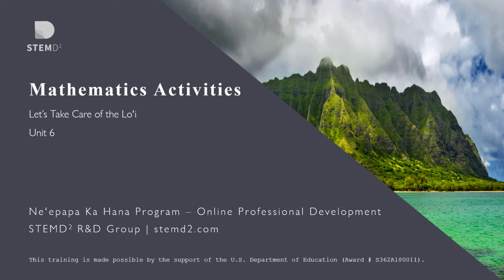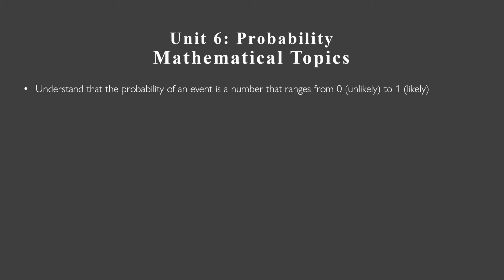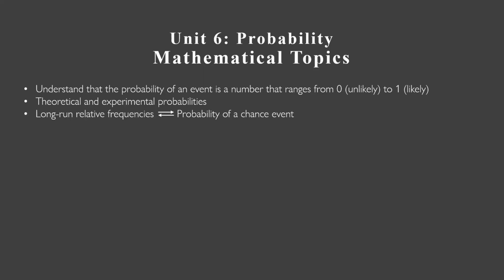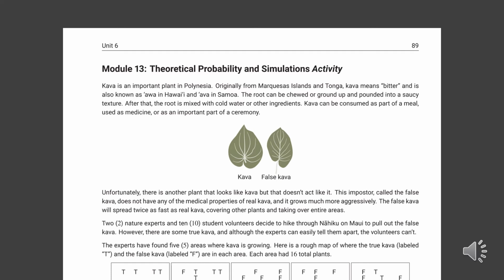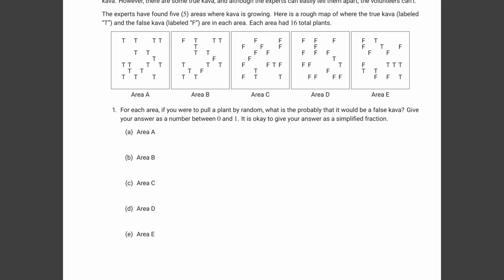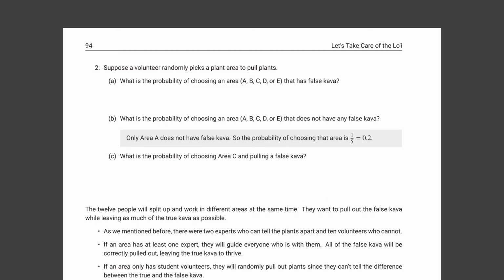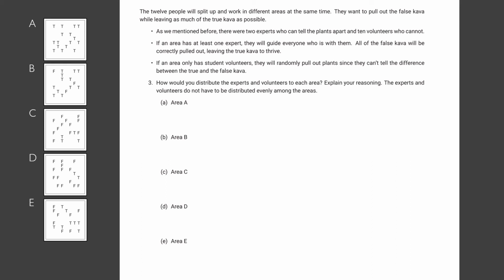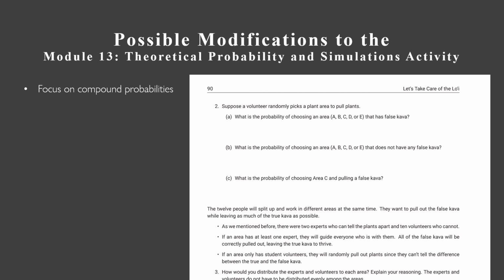Unit 6, The Lo'i Implementation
In this video, we walk through unit 6 of the 7th-grade math curriculum Let's Take Care of the Lo'i and provide implementation support for how to apply this unit in your classroom.